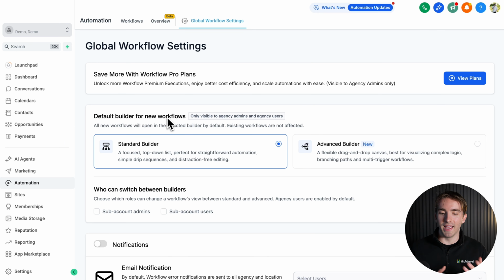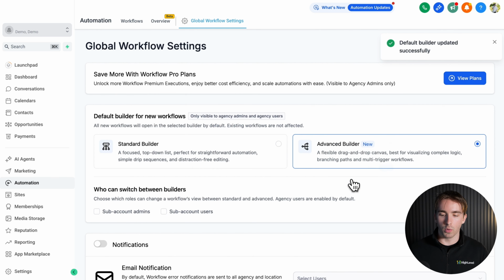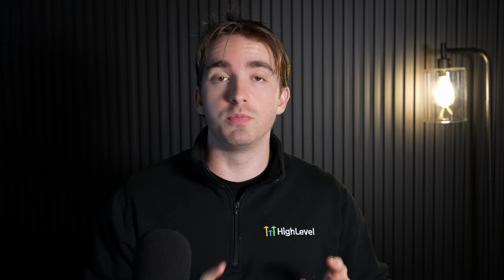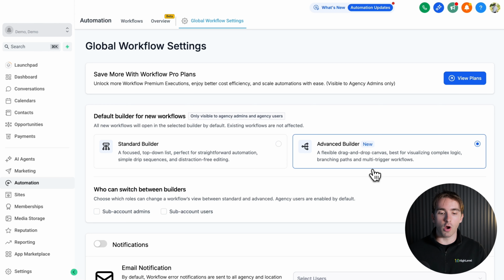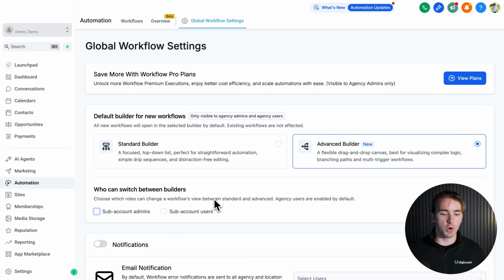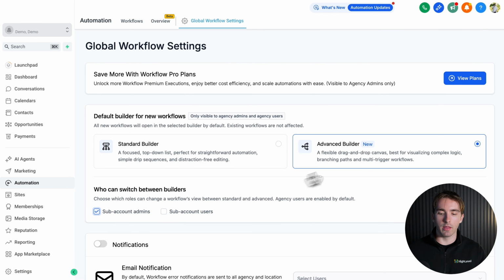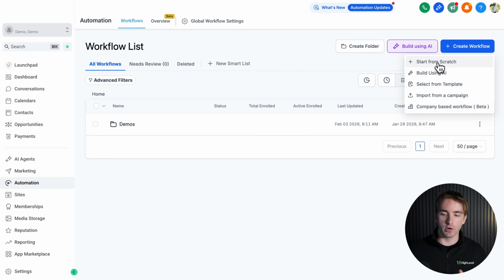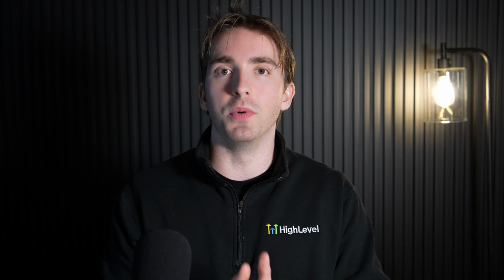GoHighLevel Advanced Workflow Builder — Switch to This RIGHT NOW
Learn how to set the GoHighLevel Advanced Workflow Builder as your default and give your team a more powerful visual canvas for building automations. I'll walk you through global workflow settings, switching between standard and advanced builders, and controlling access for sub-account admins and users.